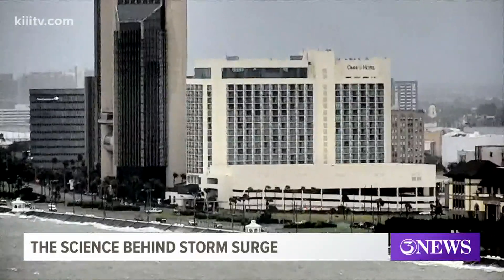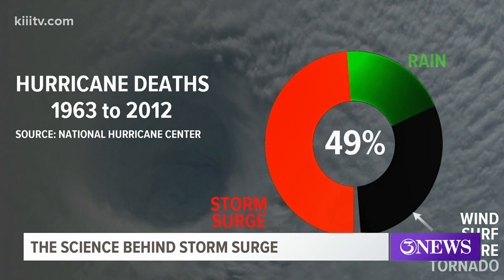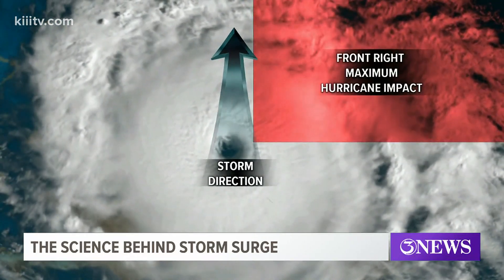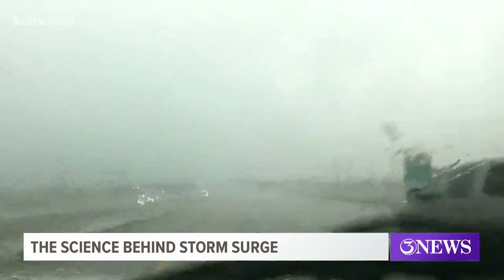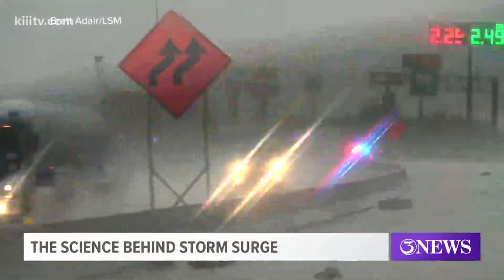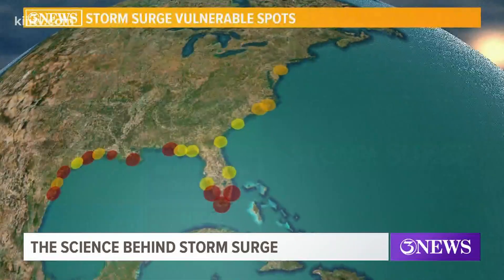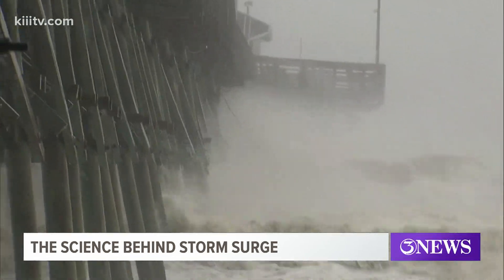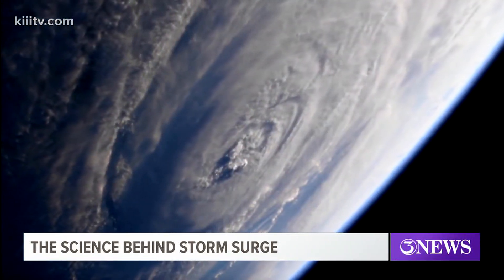The science behind storm surge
Meteorologist Ryan Shoptaugh explains what storm surge is and why it's the most dangerous part of a hurricane.